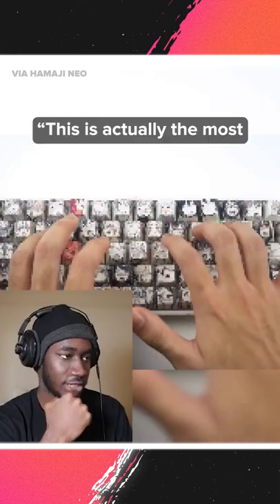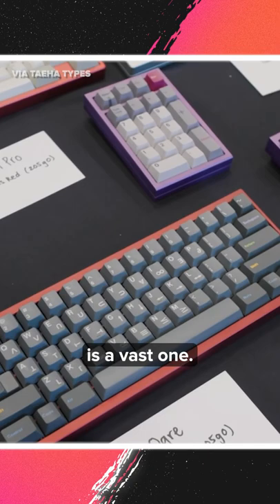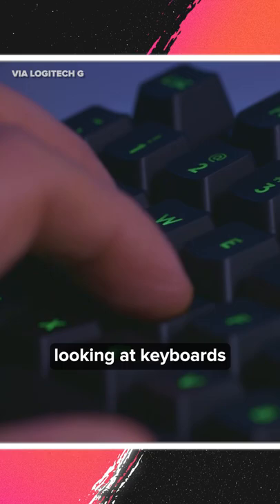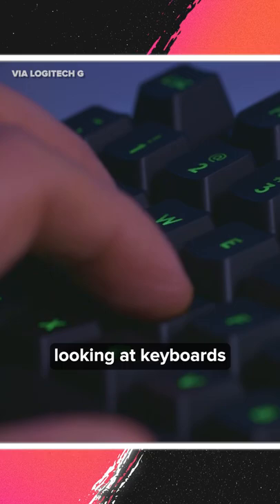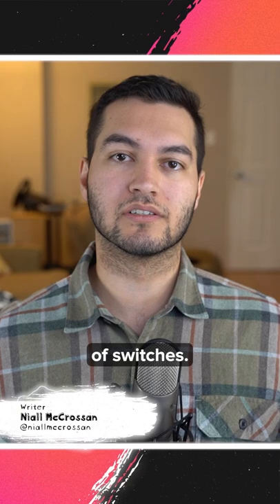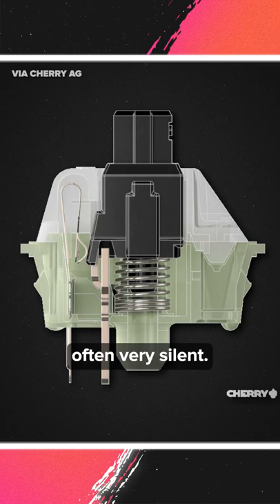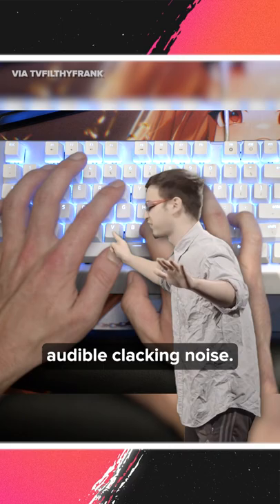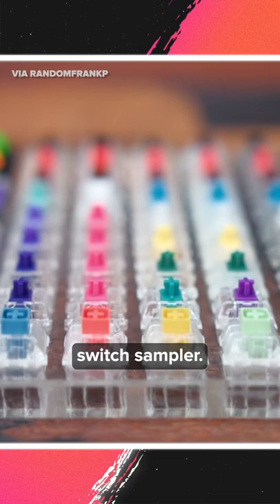"Don't buy BLUE Switches..." -the person you live with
The world of mechanical keyboards is a vast one. It can be overwhelming, confusing, and most importantly, expensive.

Now before you go looking at the keyboards, it’s crucial to know what type of switches you’d like first.

There are a ton of different sounds and feelings and getting one you're not sure of can be a  huge waste of time and money. Get the right sound and feel.

Edited by: Colten Gowan
Written by: Devin Coull
Hosted by: Niall McCrossan
Produced by: Bernie Malijan